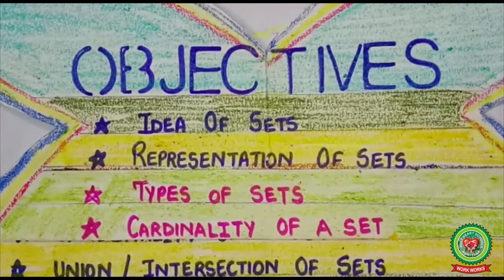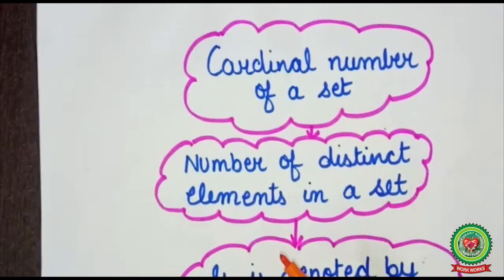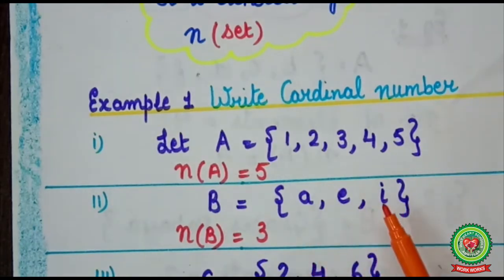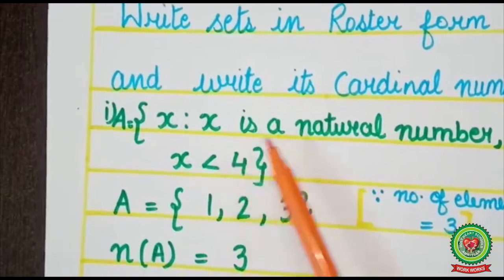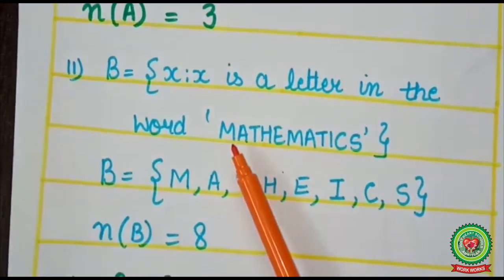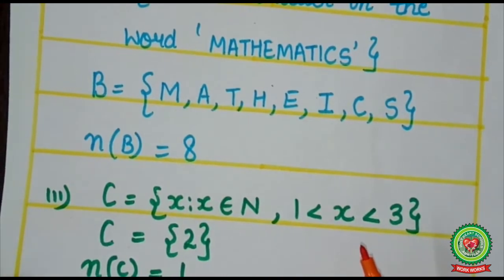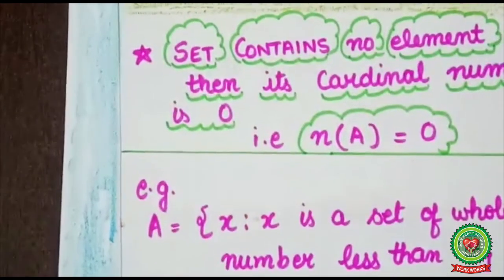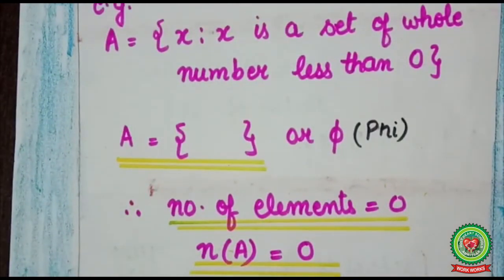Sets|CLASS 6|Maths|Holy Heart Schools|16 May 2020